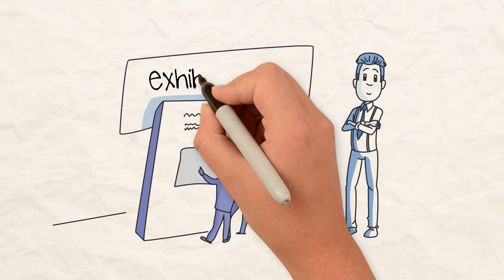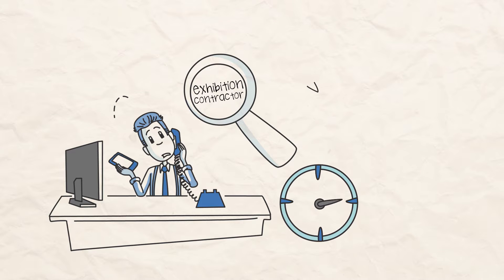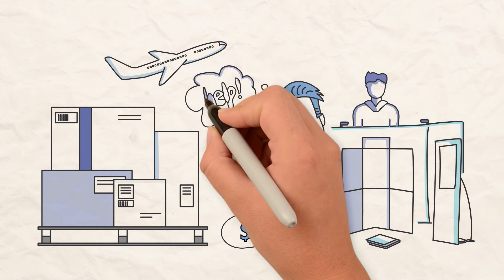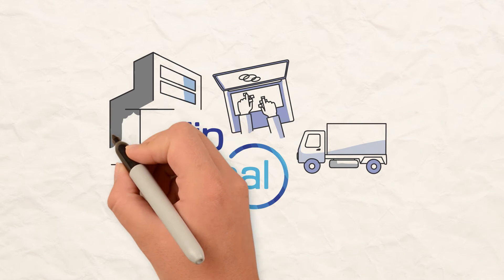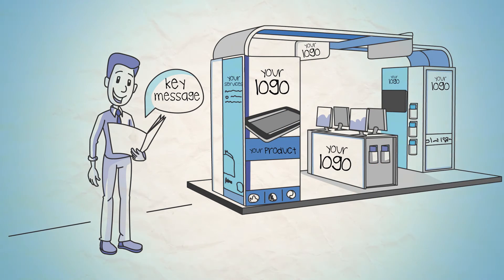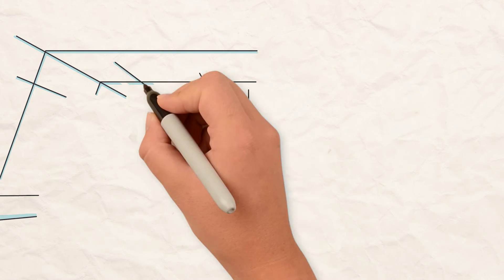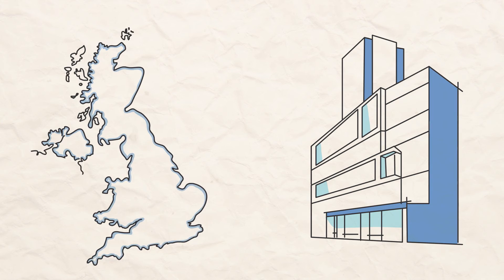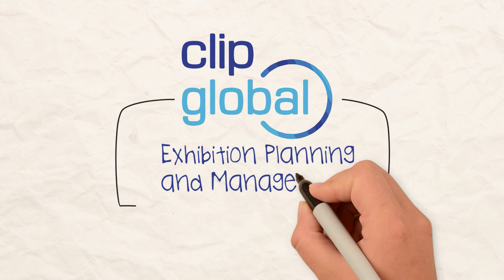How can Clip Global help you?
Are you an international company looking to exhibit in the UK? Clip Global is a Bristol-based exhibition contractor that focuses entirely on helping companies attend shows in the UK, including stand design, build and site services, and much more (including organising travel and accommodation for you and your team).